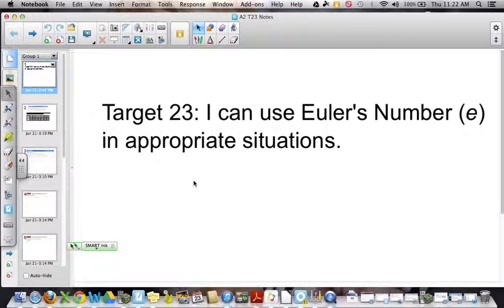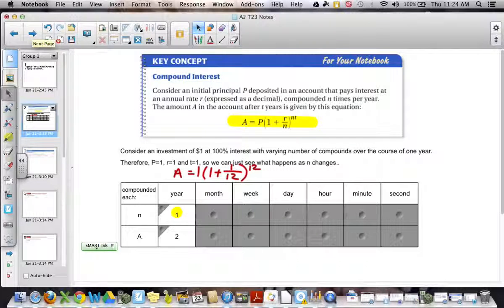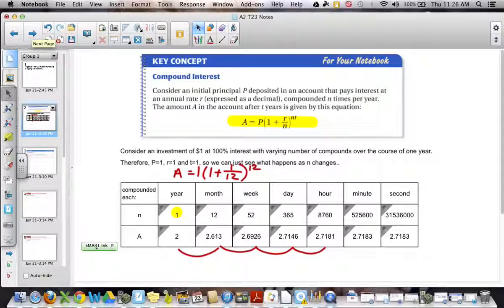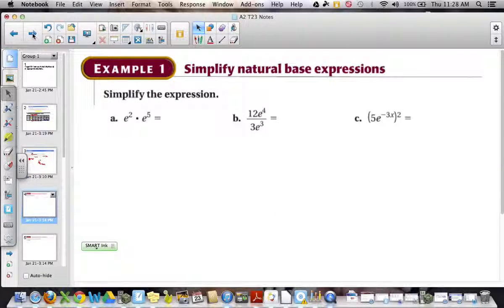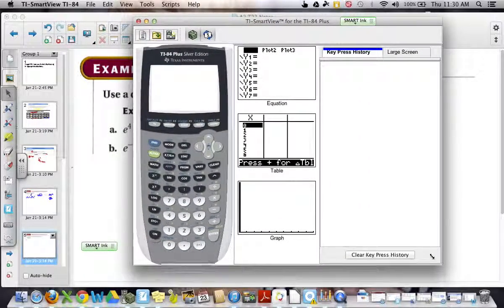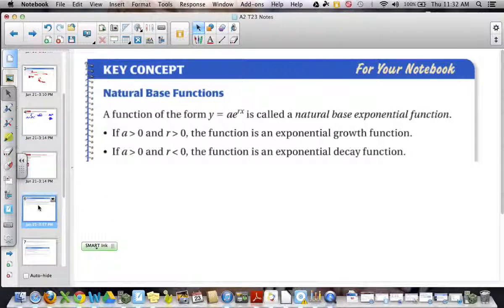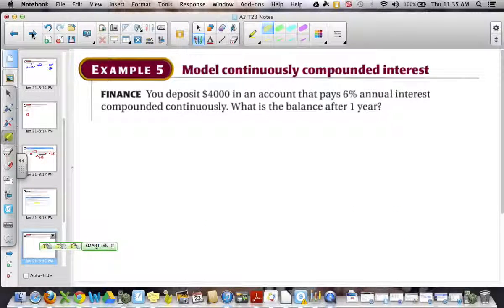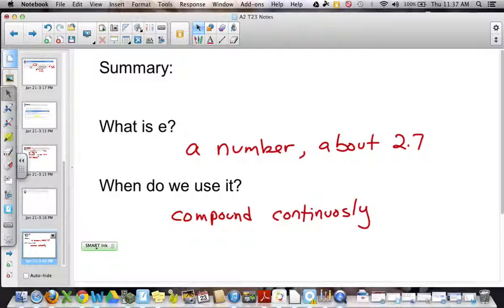T23 I can use Euler's Number e in appropriate situations